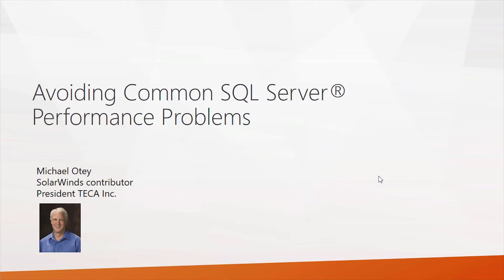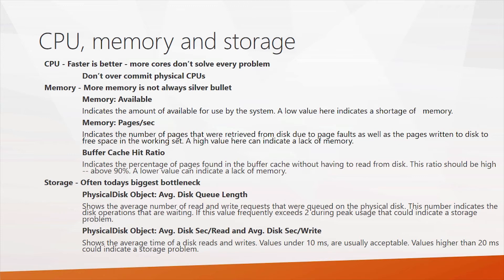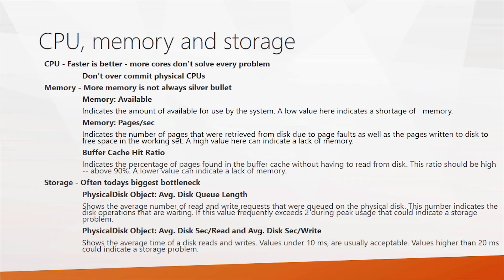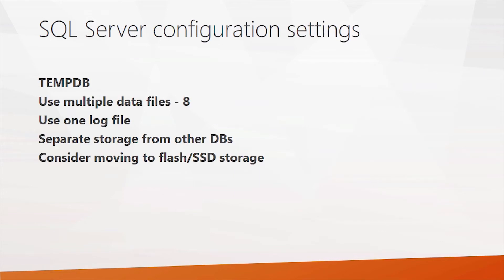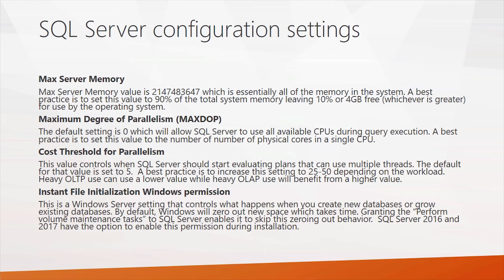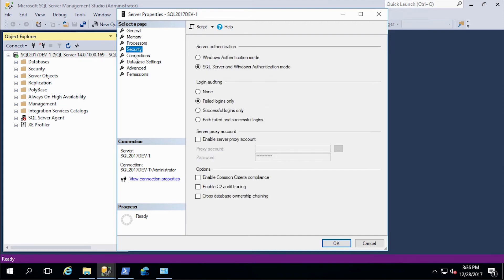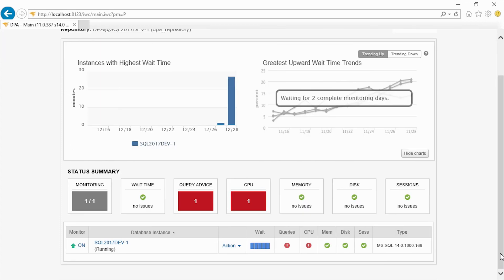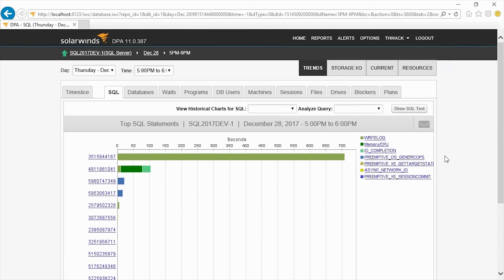Avoiding Common SQL Server Performance Problems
Learn about some of the common mistakes that can degrade SQL Server performance and see how to avoid them.